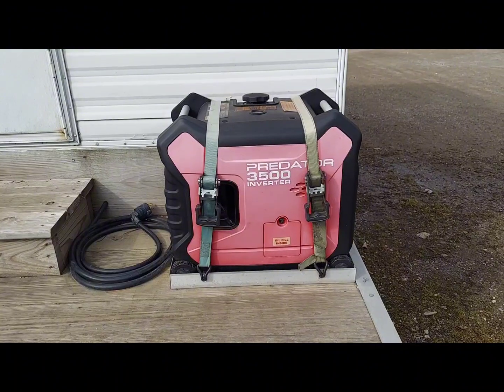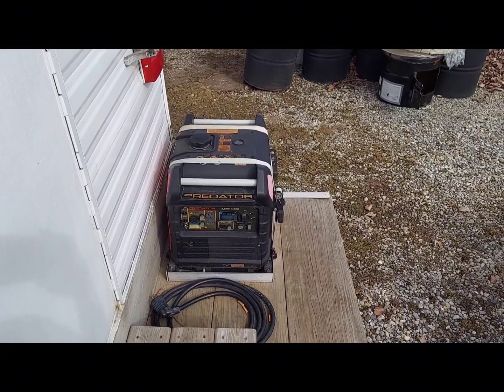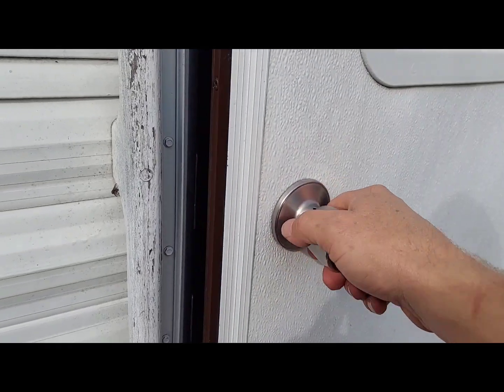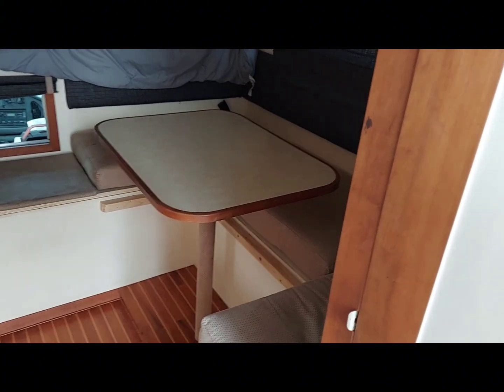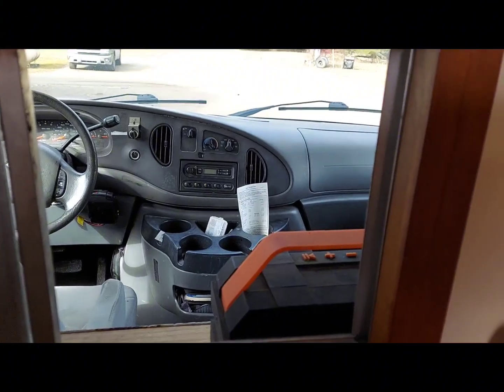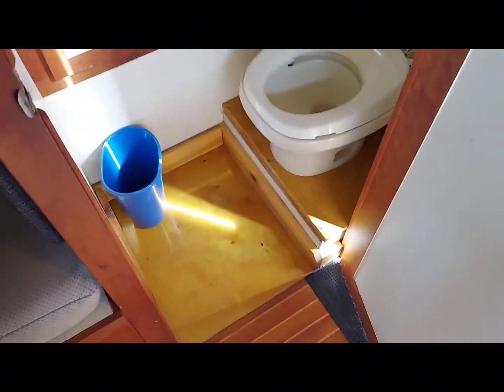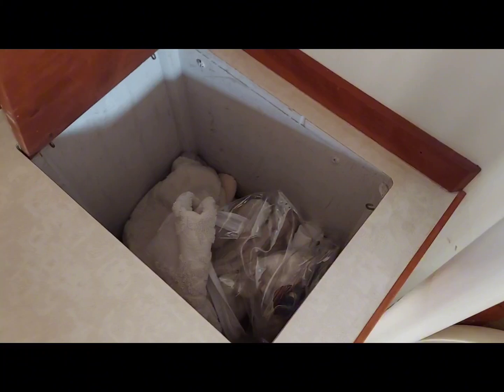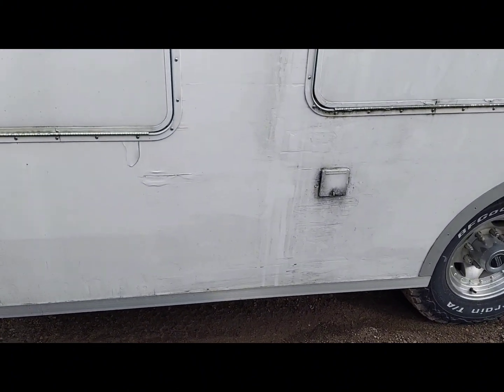How I built my own motor home!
Quick tour of my driveway built motor home. I made this from an 07 E-350 diesel cab and chassis and an old truck bed camper. I hope you enjoy it as much as we have over the years!